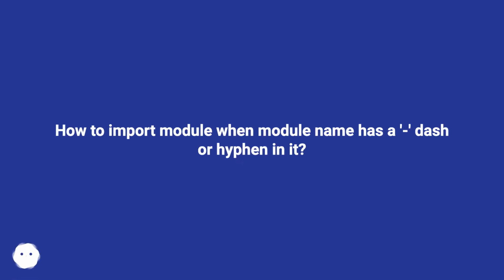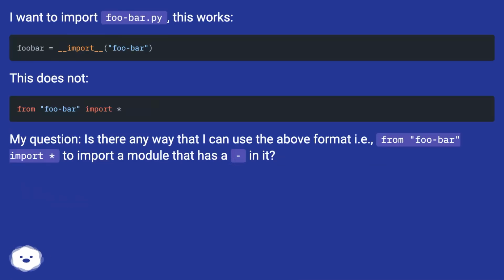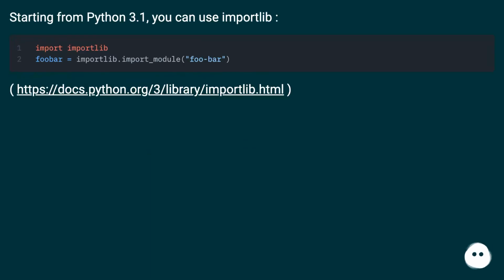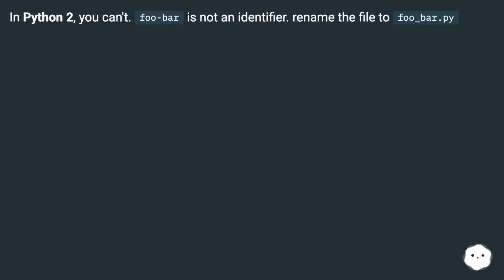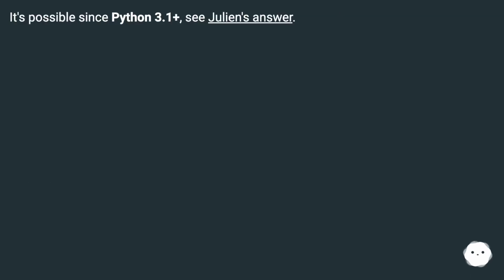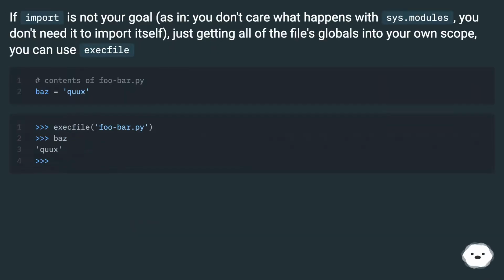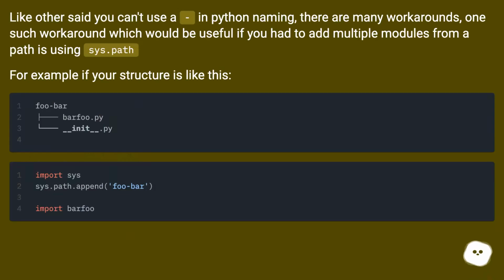How to import module when module name has a '-' dash or hyphen in it?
Chapters
00:00 How To Import Module When Module Name Has A '-' Dash Or Hyphen In It?
00:24 Answer 1 Score 251
00:39 Accepted Answer Score 149
01:20 Answer 3 Score 140
01:41 Answer 4 Score 58
01:57 Answer 5 Score 13
02:19 Thank you